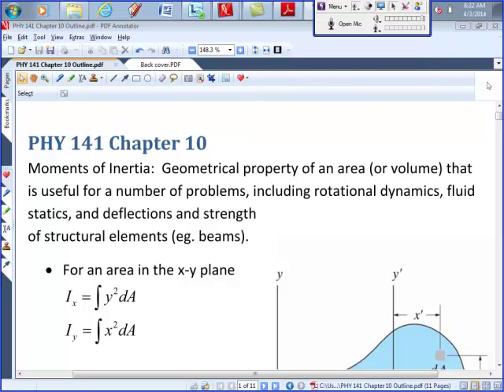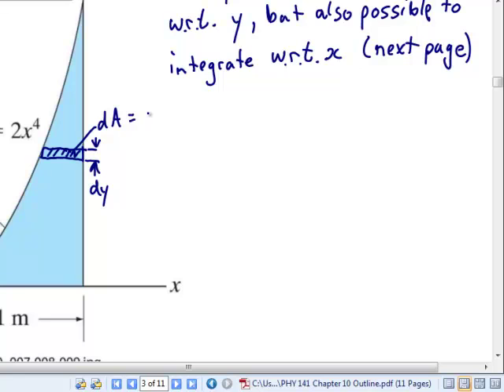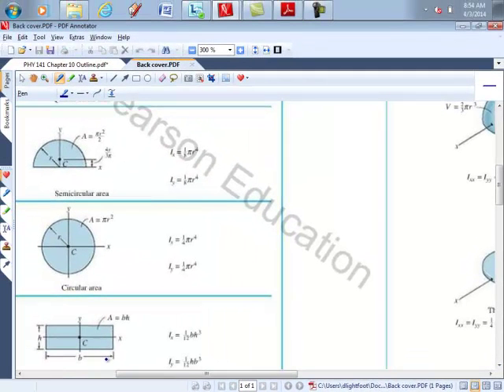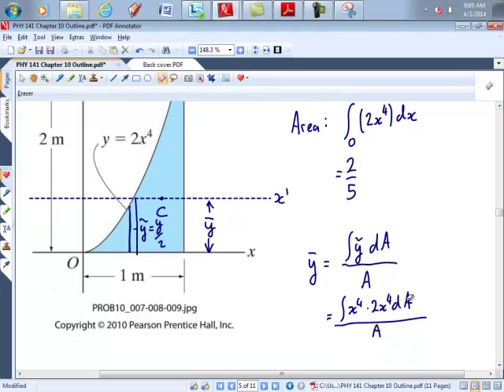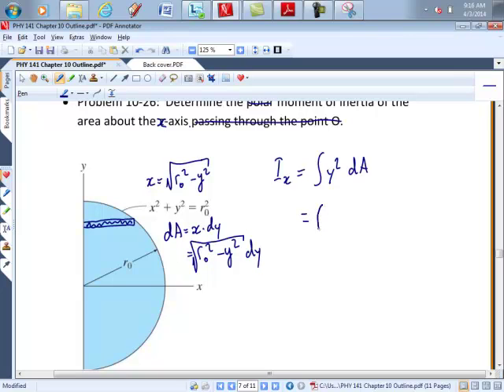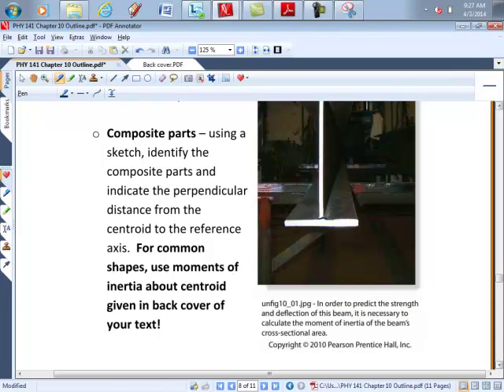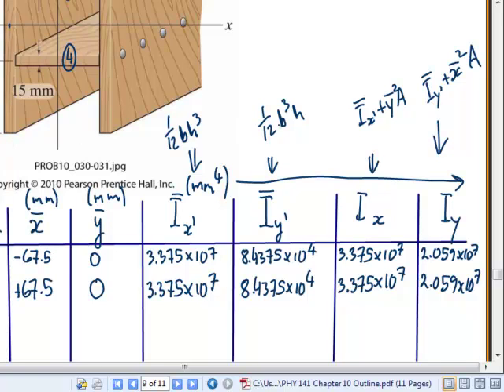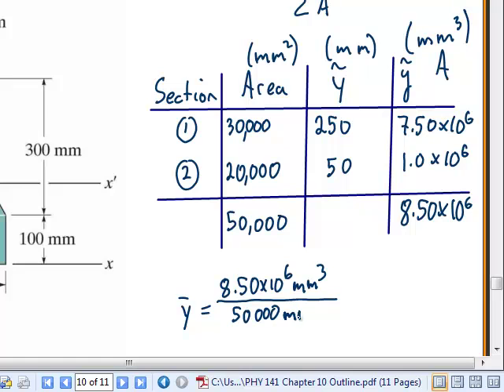Apr 3 class